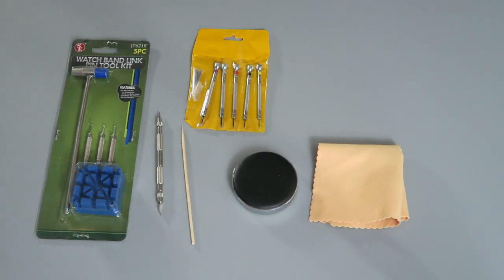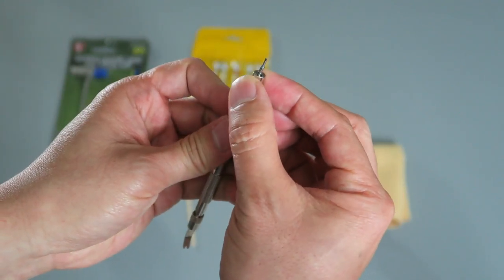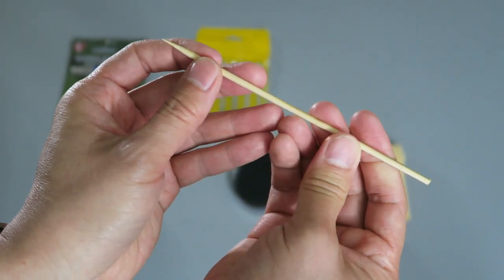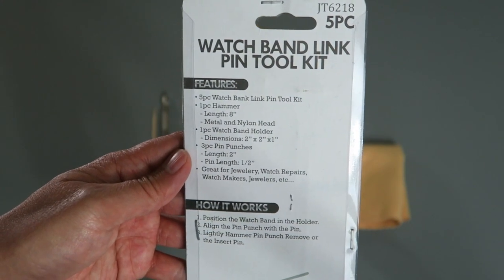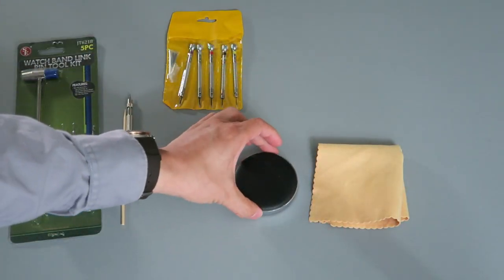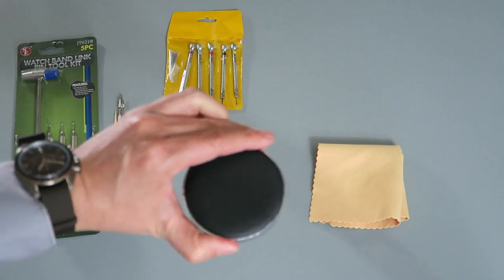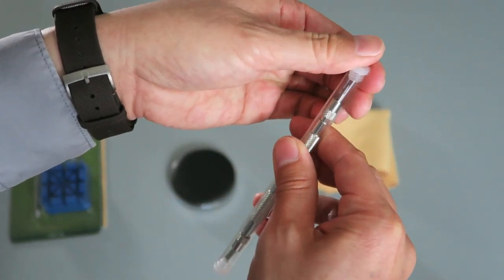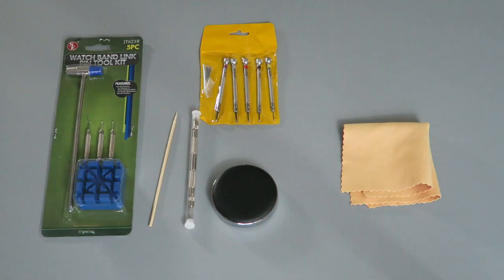Talking about Watch Tools for the Watch Aficionado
Talking about the needed watch tools to have on hand for a watch aficionado ► Pricing & availability:

Swiss Springbar tool
Starter Springbar tool (Made in China)
Screwdriver set includes size for Rolex Oyster Bracelet
Bamboo Skewers act as a gentler push pin tool. They can also help with pushing one end of a springbar back in place (use the large side for that)